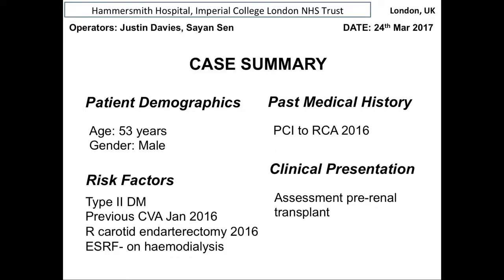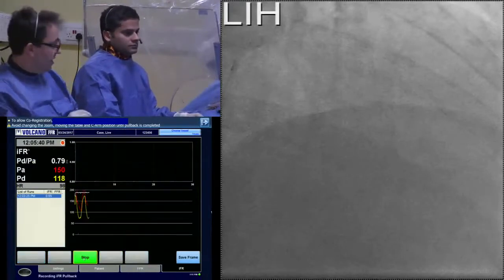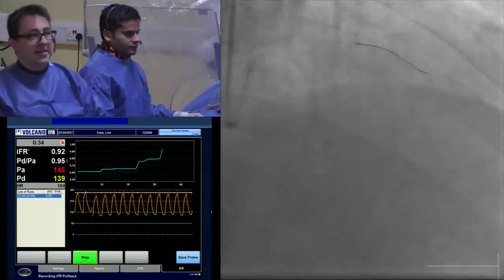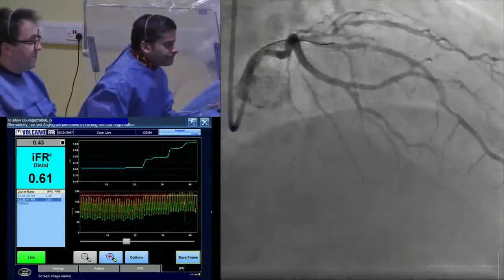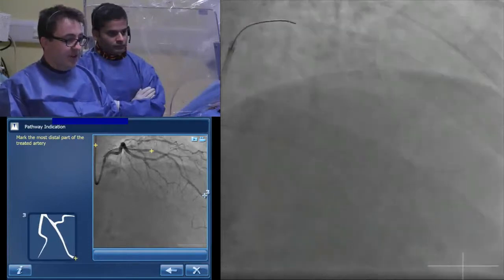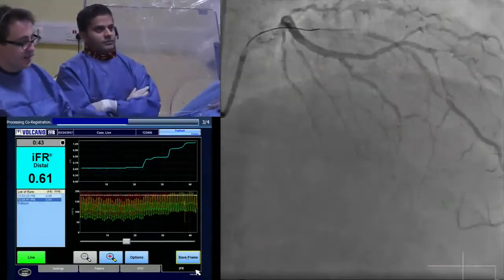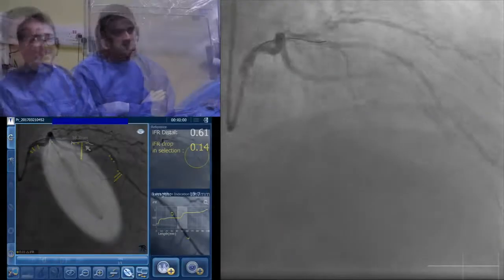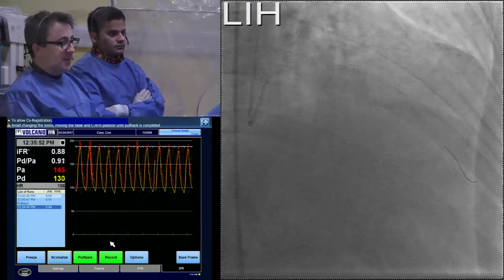iFR Co-Registration and Virtual Angioplasty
Dr Sayan Sen and Dr Justin Davies demonstrate state of the art technology to guide coronary stenting.